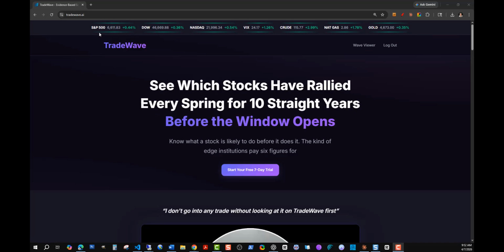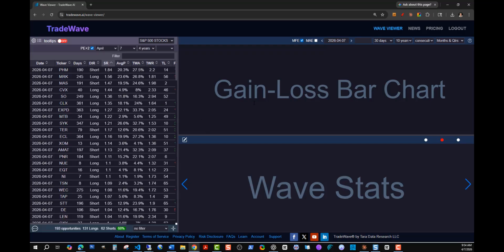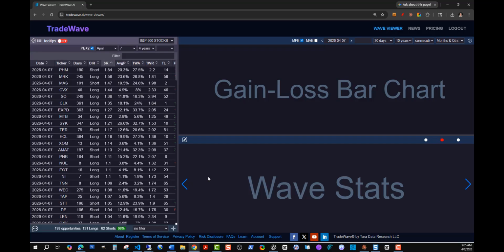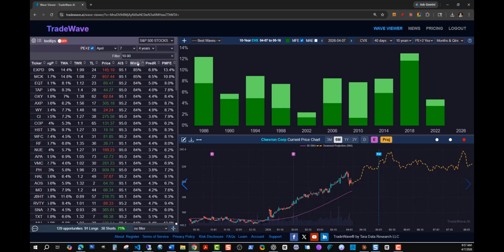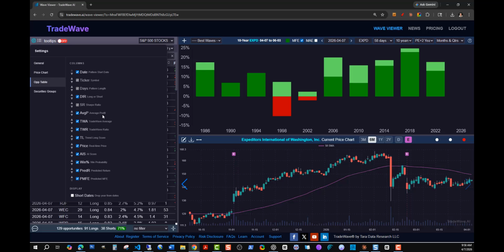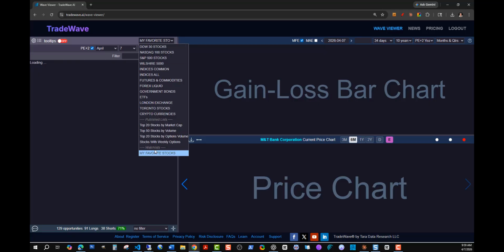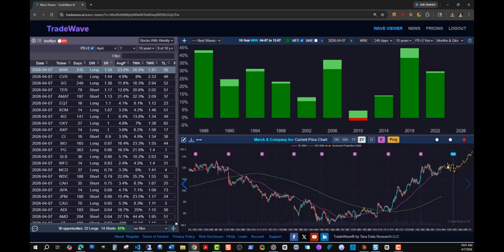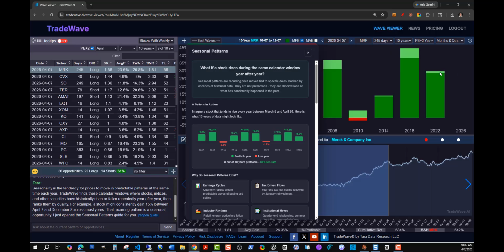TradeWave 2.0 Is Here: AI Finds Better Trading Opportunities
The book, The 100-Year Pattern | Check your own stocks' 30/60/90-day seasonal history free (1-3 tickers)

TradeWave 2.0's AI transforms seasonal trading by scoring every opportunity with 19 real-time market inputs, turning historical probabilities into dynamic predictions that change everything.

TradeWave AI analyzes 100 years of seasonal market data across a trillion data points to reveal when stocks historically outperform and when they stumble.

TIMESTAMPS:
0:00 - TradeWave 2.0 Introduction
0:30 - Homepage Market Overview
1:15 - Midterm Election Analysis
2:30 - Wave Viewer Dark Mode
3:00 - AI Opportunity Table
4:15 - AI Scoring System Explained
6:00 - Price Chart Features
7:30 - Watchlist Functionality
8:45 - AI Chatbot Demo
9:30 - Coming Features Preview